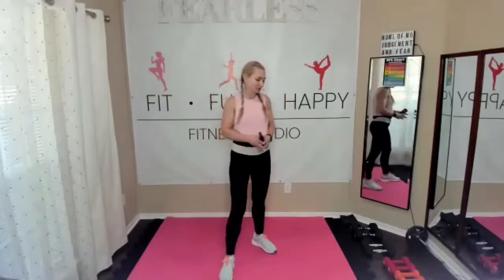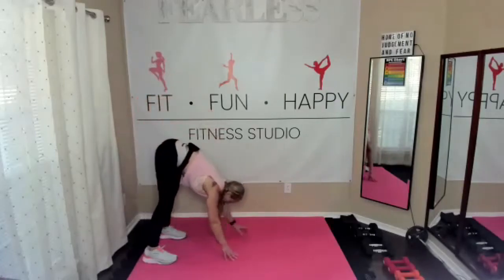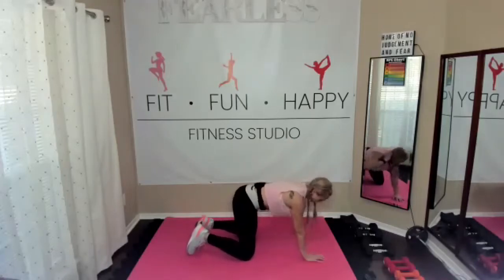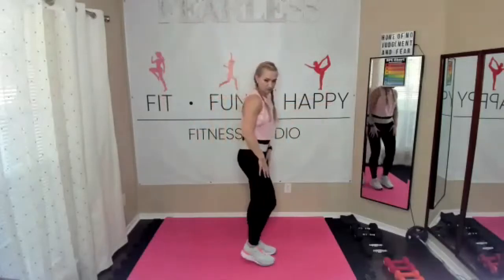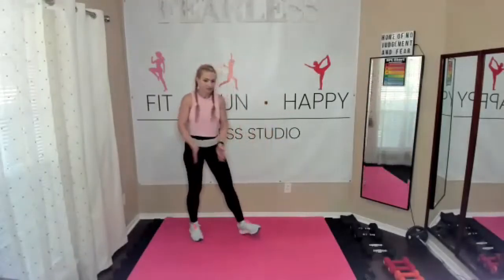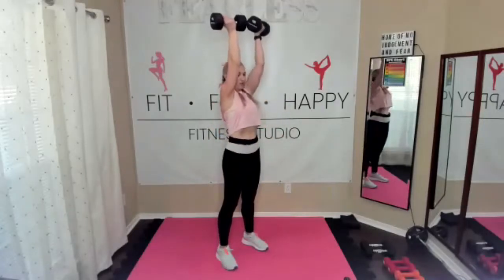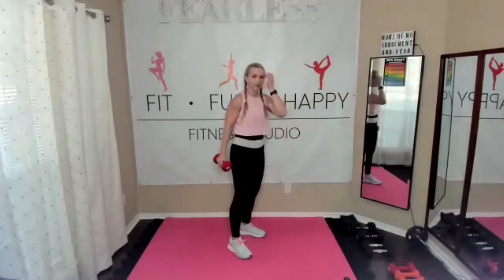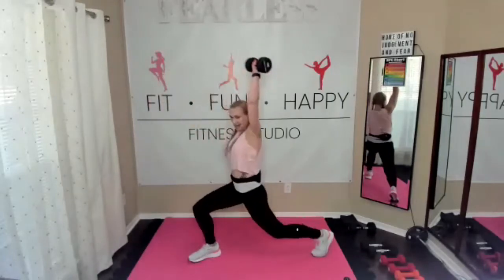30-Minutes Upper Body Strength and Cardio Burnout Workout at Home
This Upper Body Strength and Cardio Burnout workout is full of compound moves that will hit multiple muscle groups building strength in your chest, upper back, arms, and shoulders, and burn big calories as we complete Cardio Burnout moves!!!

Makes sure to have a couple of towels to wipe up your sweat! 😂🔥💦

Great low impact workout at home for women over 40 and beginners!

Workout includes about 5 minutes of mobility warm up and 5 minutes cool down stretching.

This is a timed intervals format, with a work time INCREASE/rest time DROP each set.

Here's the Workout Summary:
✅Format: Timed Intervals, 8 exercises. Set 1: 45 second work/15 second rest. Set 2: 50 seconds work/10 second rest.
✅Rest 30 seconds between sets, switching sides as needed.
✅Completing 2 sets only.

𝐄𝐐𝐔𝐈𝐏𝐌𝐄𝐍𝐓: Light, medium, and heavy dumbbells, your mat, towel, and water. I suggest between 5-15 lb dumbbells.

💕🔥You have all the power you need to change your story. Don’t wait until tomorrow. Start small today! 🔥💕

THANK YOU FOR WORKING OUT AND GETTING STRONGER WITH ME! 😊❤️❤️❤️

Yelena Noonan | Personal Trainer and Online Fitness Coach
Fit - Fun - Happy Fitness for Busy Women Over 40

► WORKOUT TIME STAMPS:
00:00 Introduction
01:52 Mobility Warm Up
06:58 Workout Block: Set 1
16:25 Workout Block: Set 2
25:25 Cool Down and Stretch
29:46 Closing